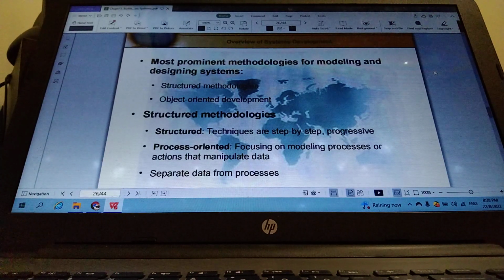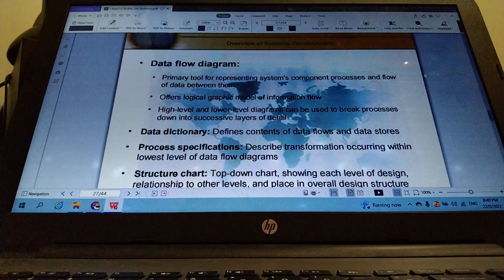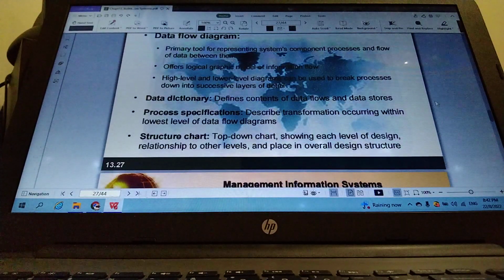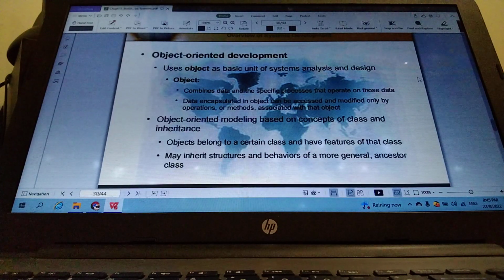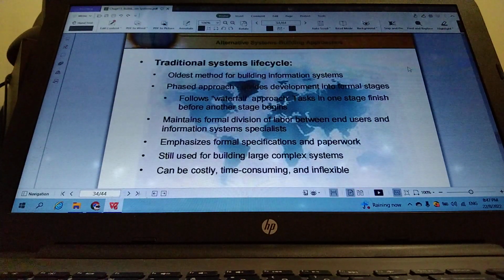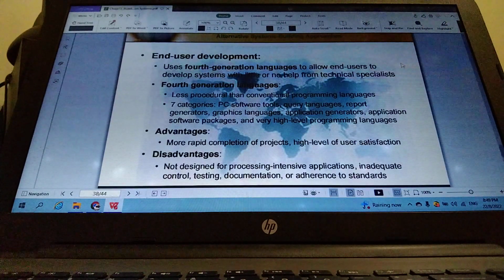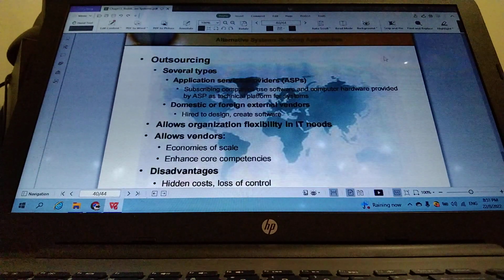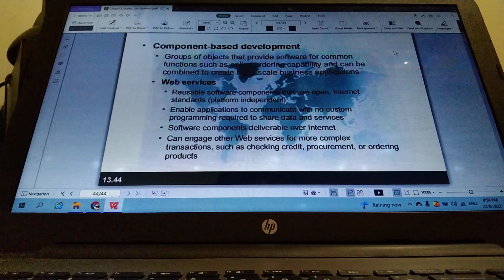September 21, 2022